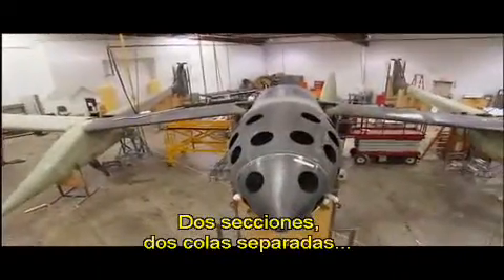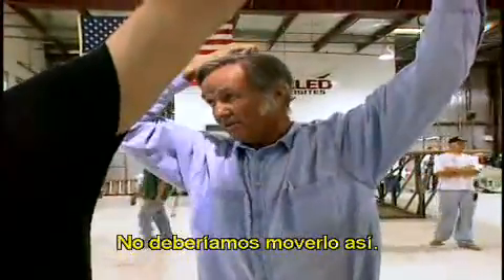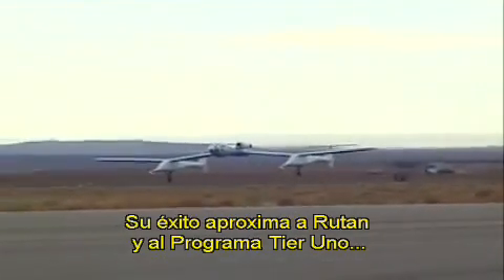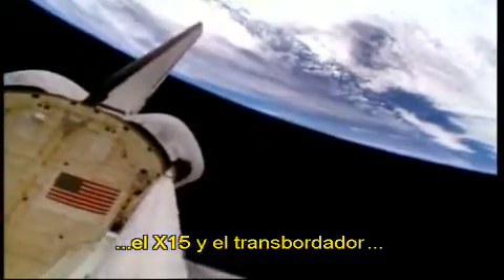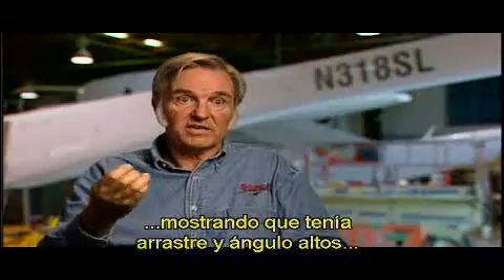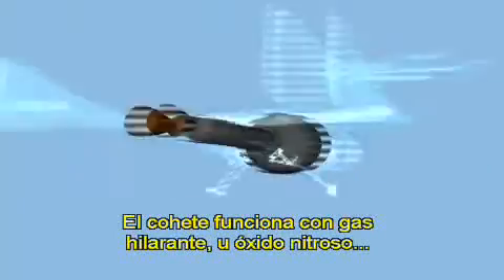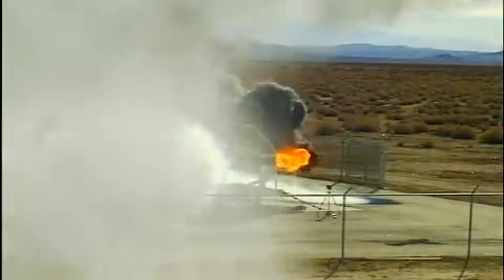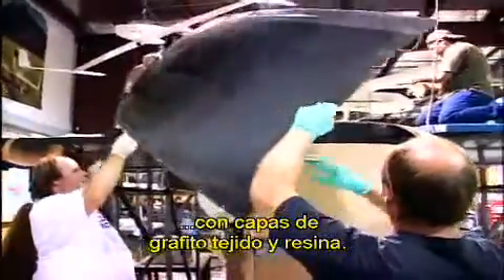Black Sky - The Race For Space 2/10 Subtitulado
Documental Subtitulado en Español.
Elbert Leander "Burt" Rutan (nacido el 17 de junio de 1943 en Estacada, Oregón, Estados Unidos) es un ingeniero aeronáutico estadounidense reconocido por sus diseños originales de aviones ligeros, fuertes, eficientes y de aspecto fuera de lo común. Se destacó por el diseño del "Voyager" (viajero), el primer avión que circunvoló el mundo sin escala alguna y sin recargar combustible, y por la aeronave suborbital SpaceShipOne.

Nacido en Estacada, Oregón (unos 50 km al sureste de Portland) y criado en Dinuba, California, Rutan demostró desde edad temprana un interés agudo en aeronaves. Antes de cumplir los ocho años, diseñaba y construía modelos de aviones. Su primer vuelo a solas como piloto se realizó en una avioneta marca Aeronca Champ en 1959 cuando tenía diesiseis años. Se graduó en ingenería aeronáutica en 1965 de la California Polytechnic University, el tercero en su generación.
De 1965 a 1972, Rutan trabajaba para la Fuerza Aérea Estadounidense en la base militar de Edwards, en calidad de ingeniero de pruebas de vuelo. Entre los proyectos en los que le correspondió intervenir se contaban varios aviones de caza y el avión de carga XC-142 VSTOL (Vertical Short Take Off Landing, es decir, Avión de despegue vertical, despegue y de aterrizaje corto). Poco después, llegó a ser el director del Centro de Pruebas de la Corporación Bede, ubicado en Newton, Kansas, puesto que mantuvo hasta 1974. También ha diseñado aviones de plástico que vuelan mucho mejor que los aviones de aluminio.
Ha volado, en aviones diseñados por él, más de treinta mil kilómetros, y cientos de horas sin parar, sólo tomando breves descansos de dos horas. La perfección de sus aviones, le han valido su reconocimiento y excelentes ayudas en lo que a aviación se refiere, sea ésta comercial, militar, o civil.